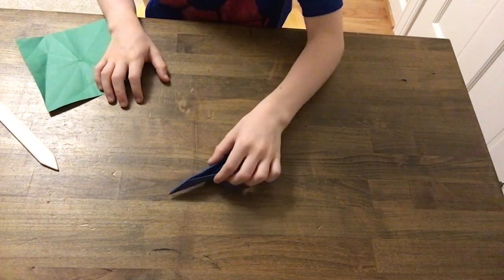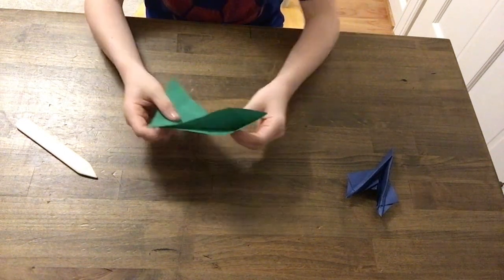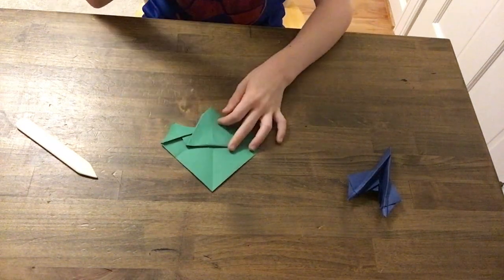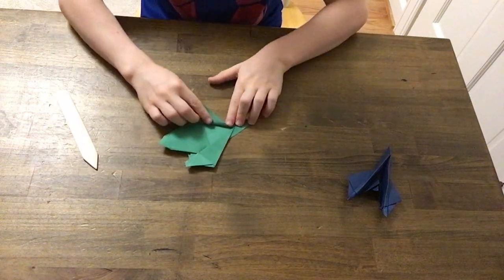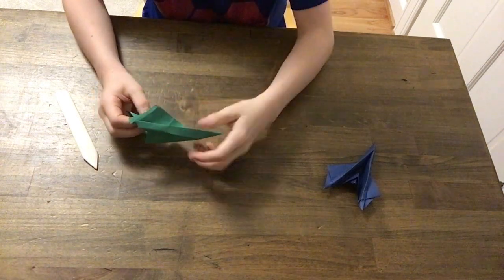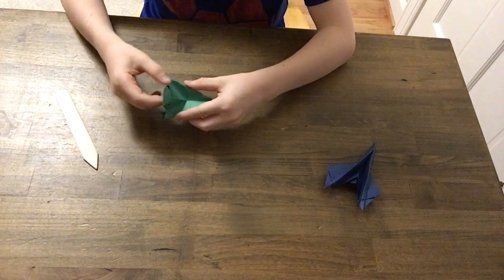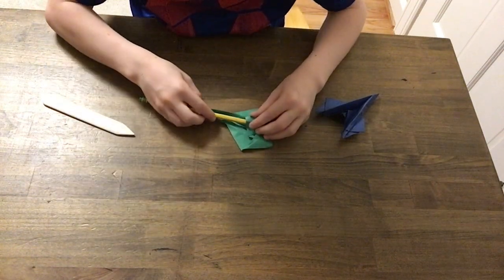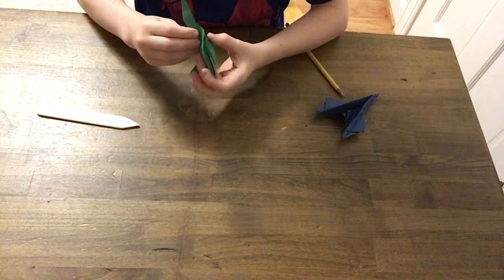Origami fighter jet (Python)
This video shows you how to fold the python fighter jet that I invented.